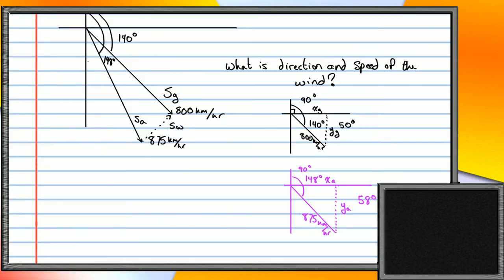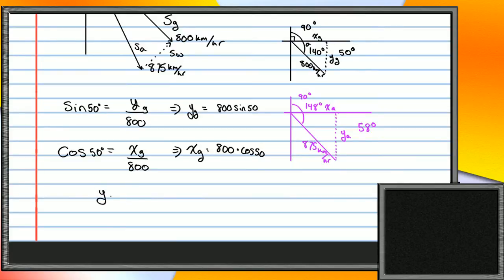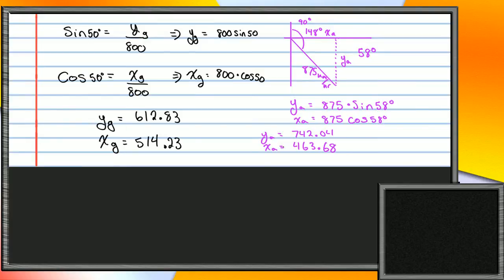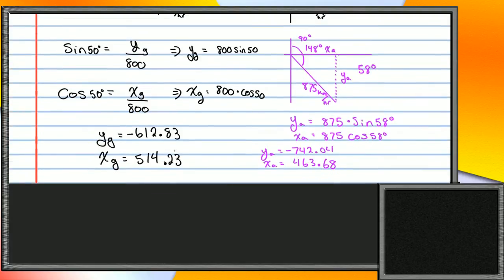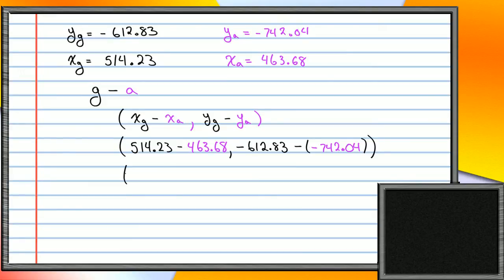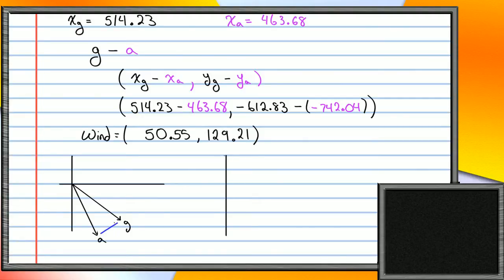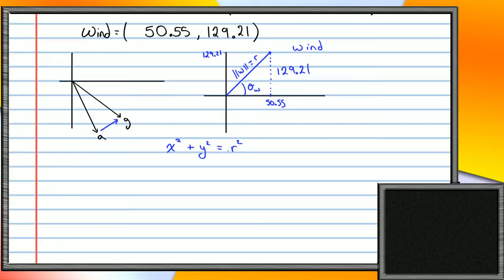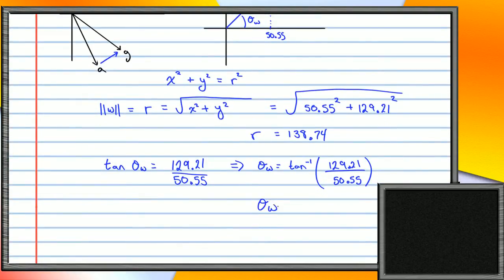BrainsMathTutor Live Stream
Helping Students with learning!